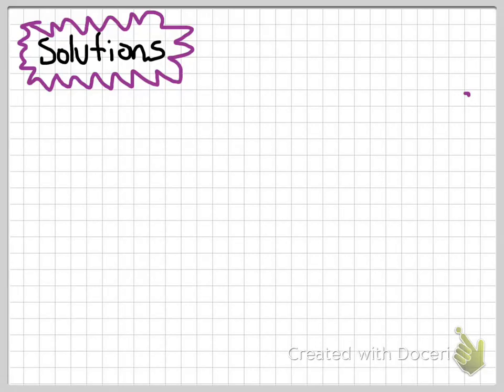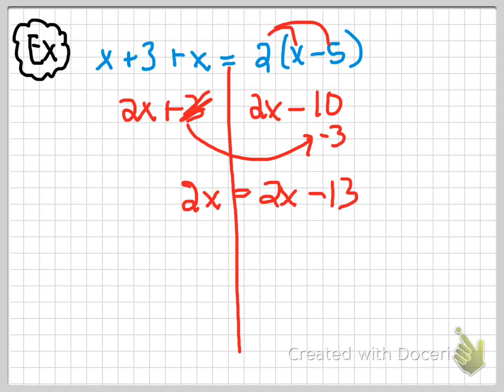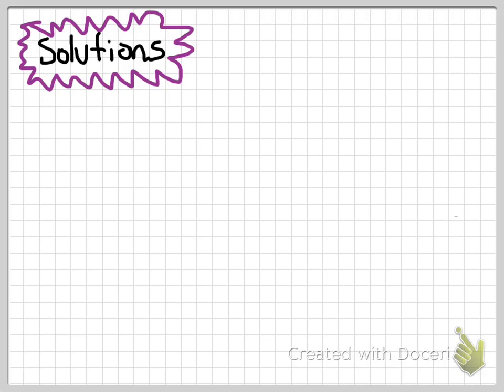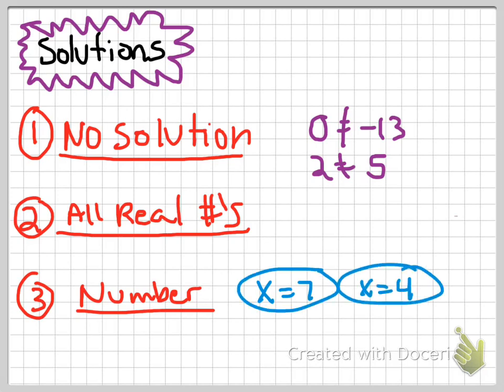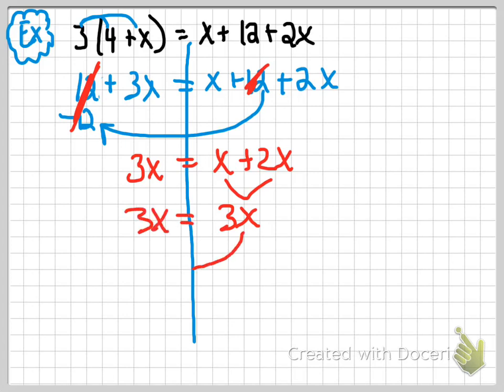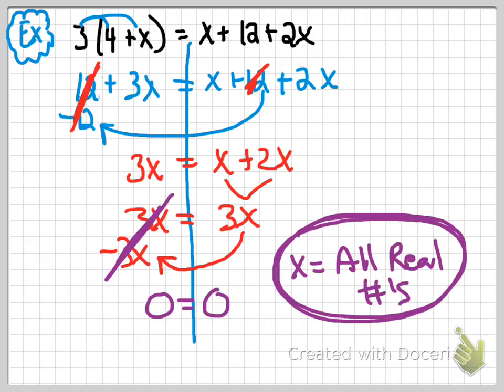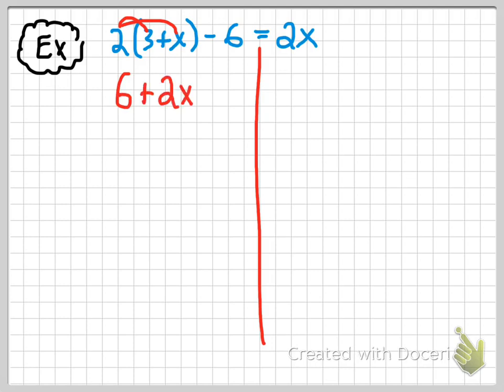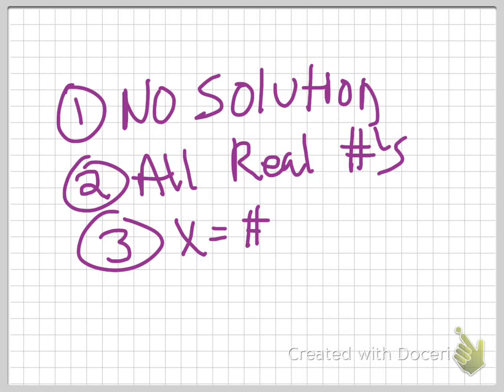1.3(C) Types of Solutions